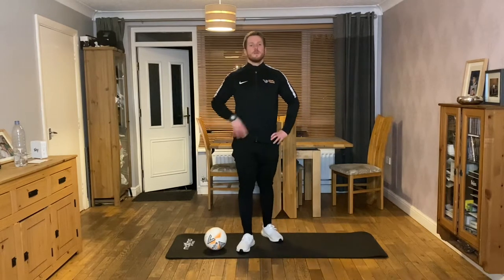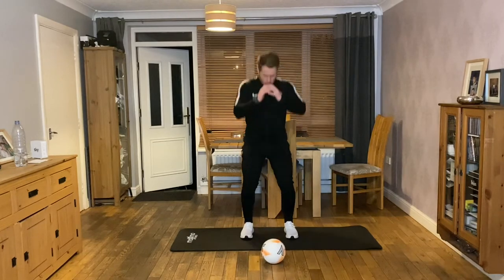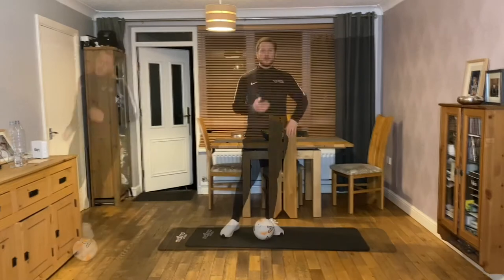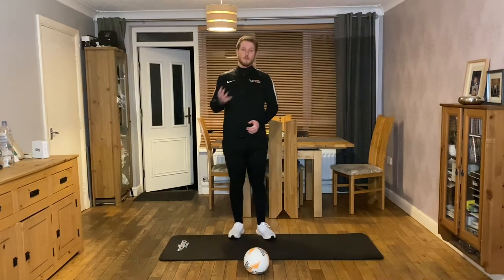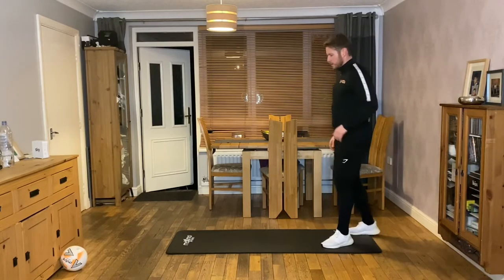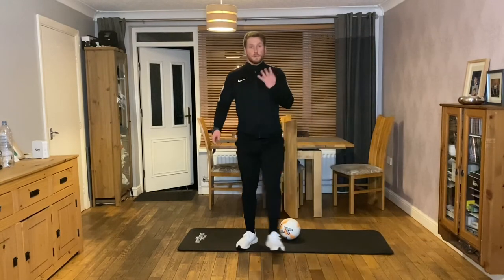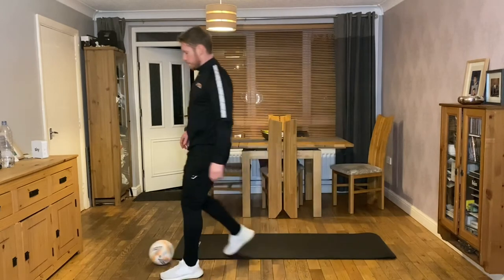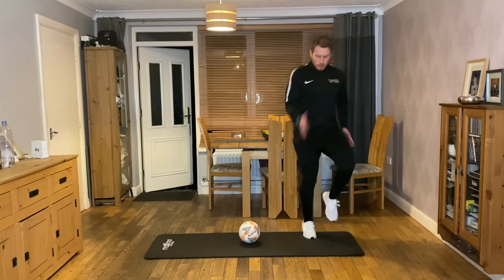Football Fitness U7-U10s - Week 4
Football Fitness drills that you can try at home, with added ball fitness into the workout. Follow along with Coach Liam and give it your best go